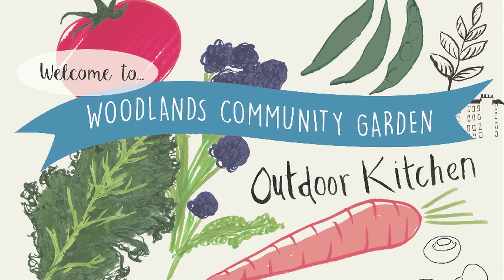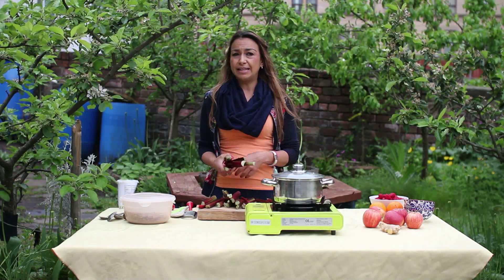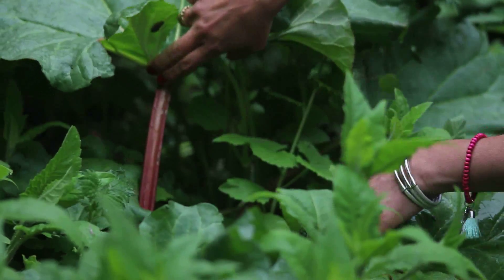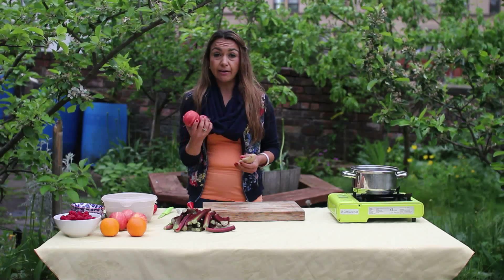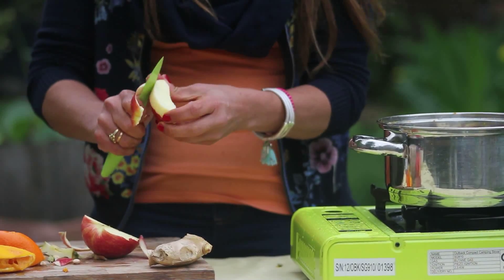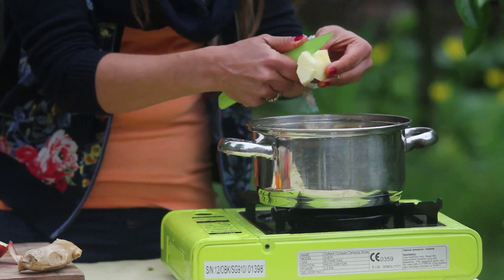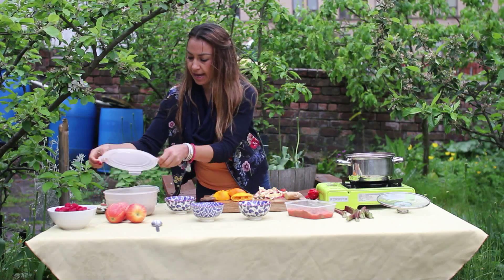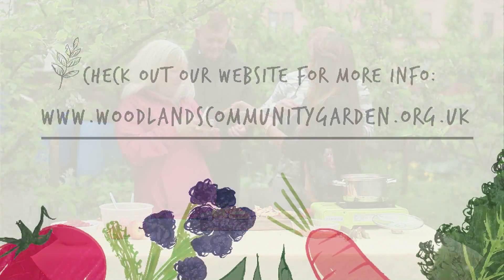All about Rhubarb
It's Rhubarb time!!! Want to find out more about the versatility of Rhubarb? join us on Sun 25th June, 3pm at CCA to celebrate this wonderful vegetable. Book your tickets fast!!